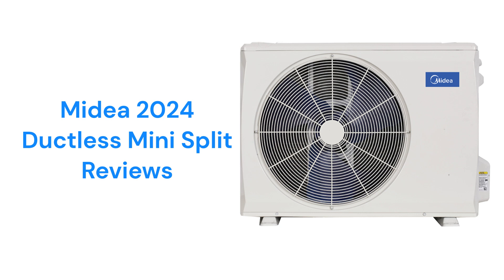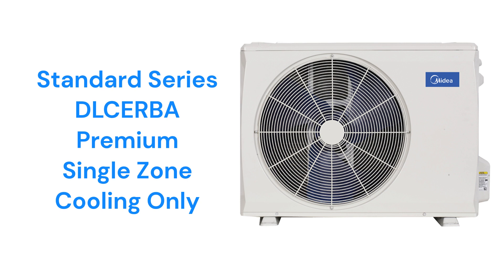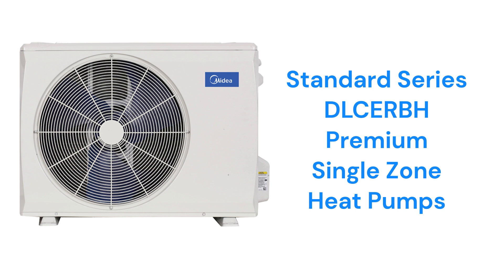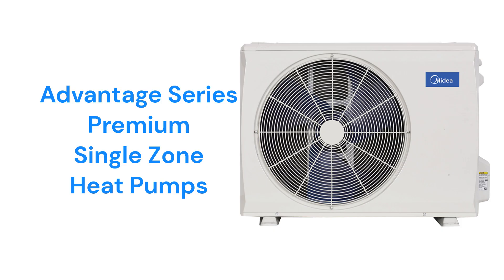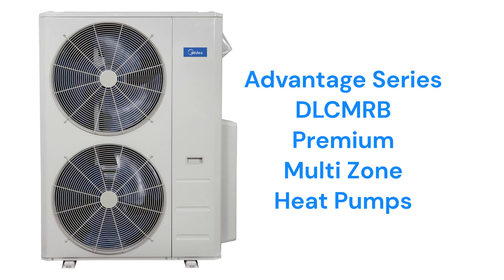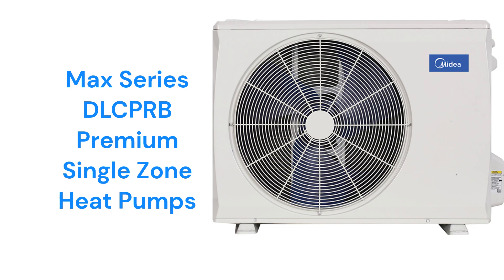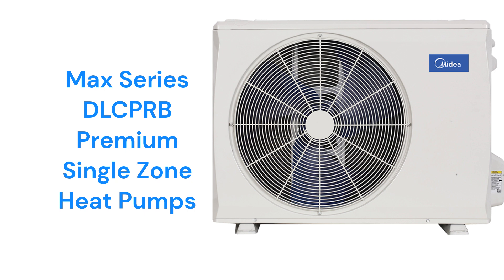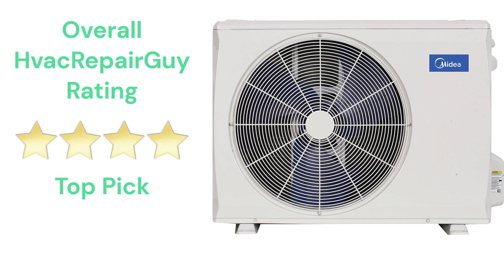HvacRepairGuy 2024 Midea Brand Ductless Mini Split Reviews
In this video, HvacRepairGuy reviews the 2024 Midea brand of ductless mini split units. The reviews include the premium Standard Series DLCERBA & DLCERBH models, the premium Advantage Series DLCSRB & DLCMRB units, and the premium Max Series DLCPRA models.